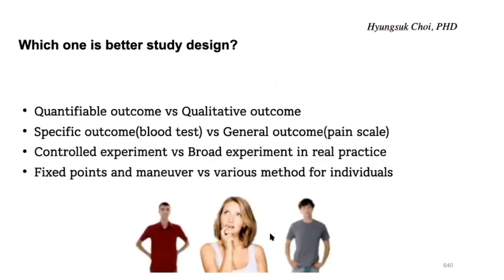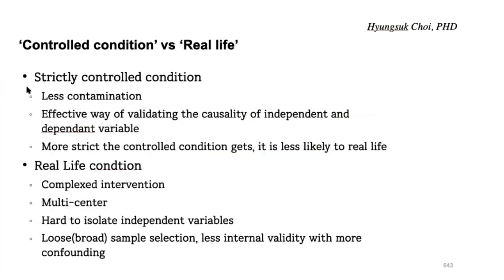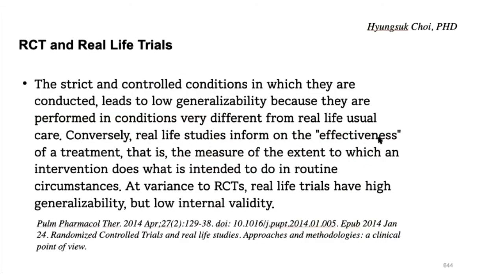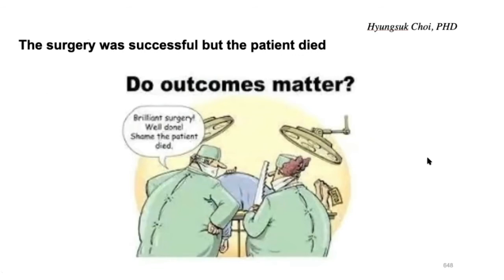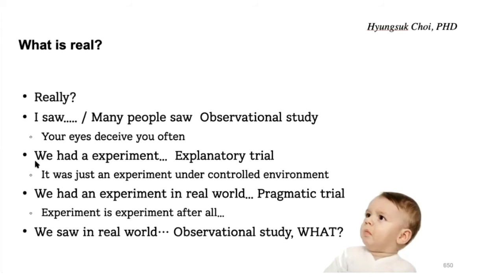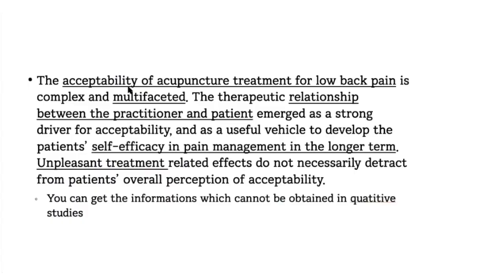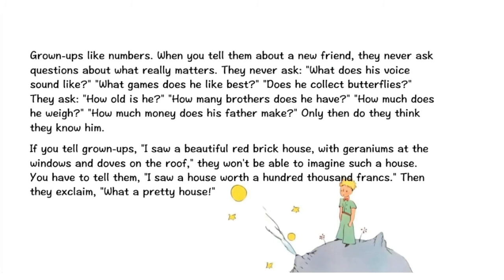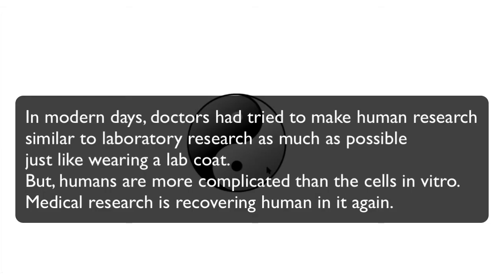Research and acupuncture, 'Beyond the science' the last class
Kineticacupuncture.org